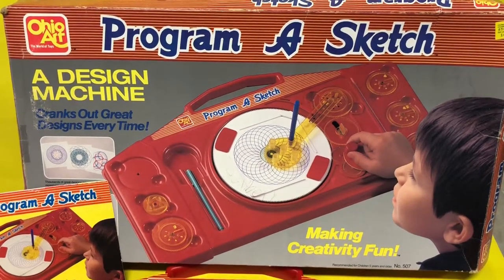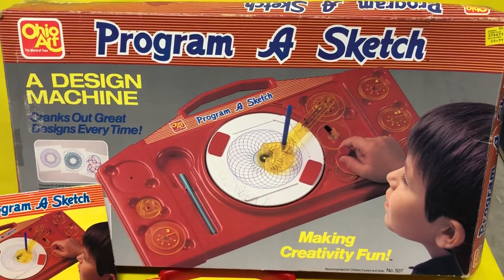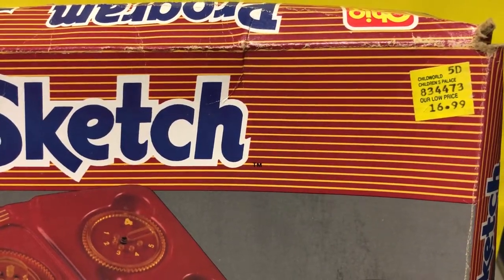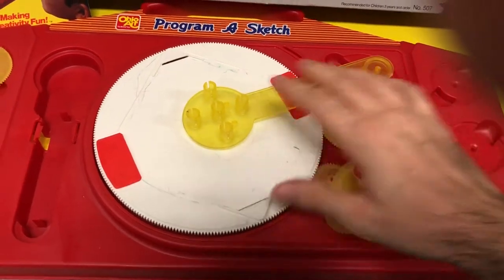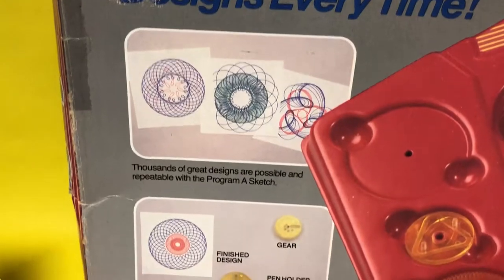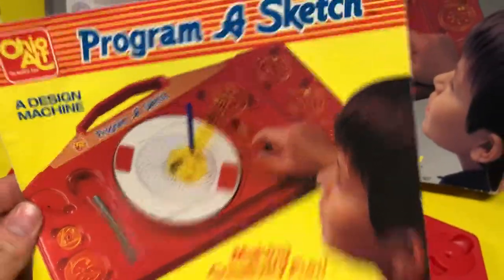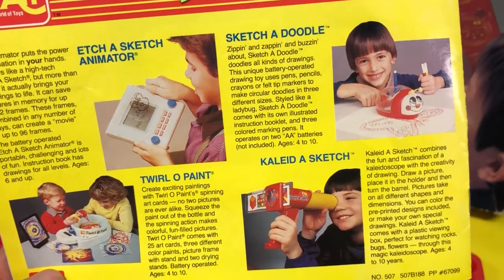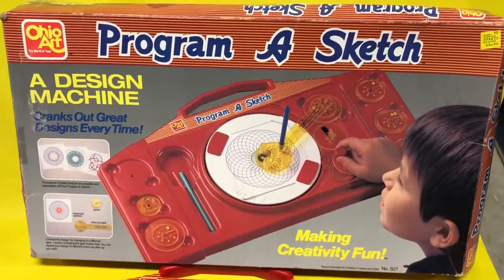Program A Sketch by Ohio Art 1980s 80s 80sThen80sNow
Program a Sketch by Ohio Art